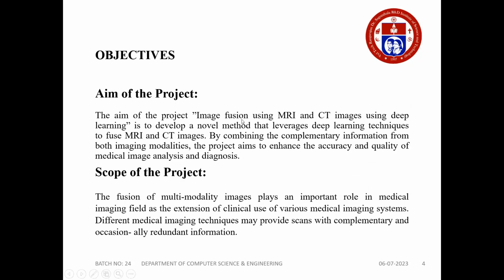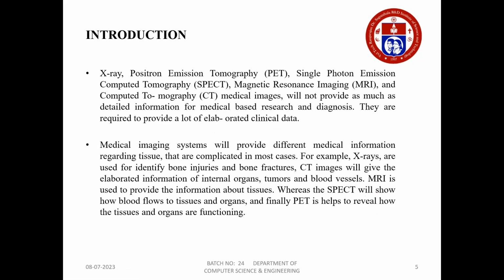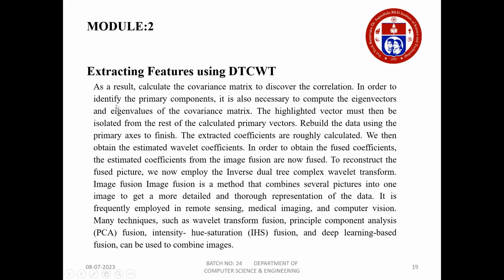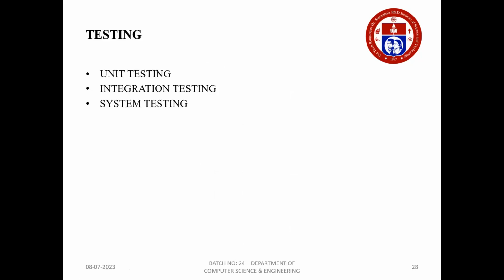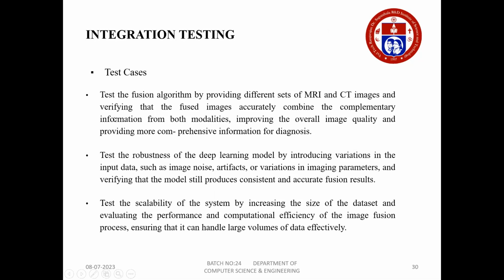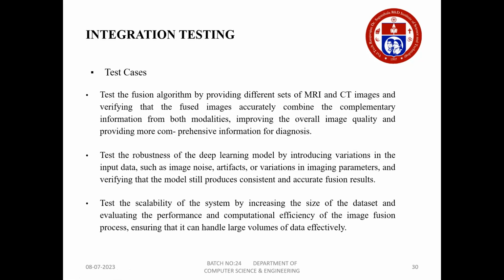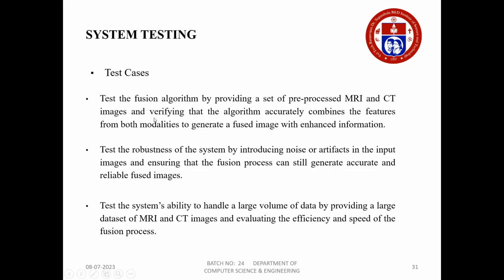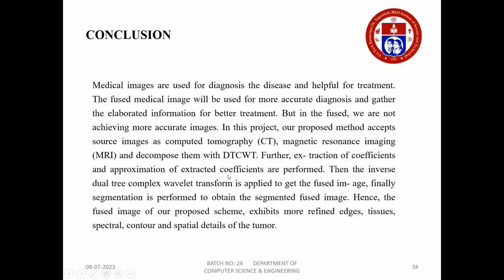IMAGE FUSION ON MRI AND CT IMAGES USING DEEP LEARNING